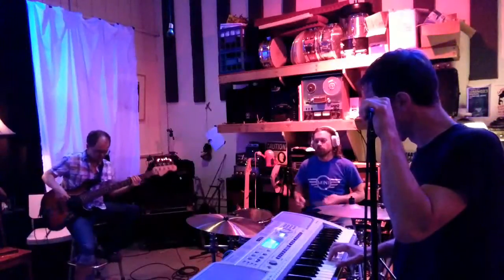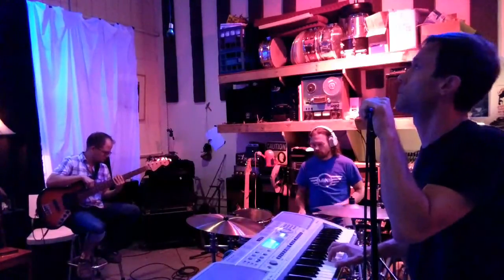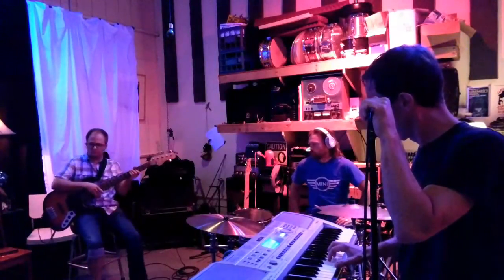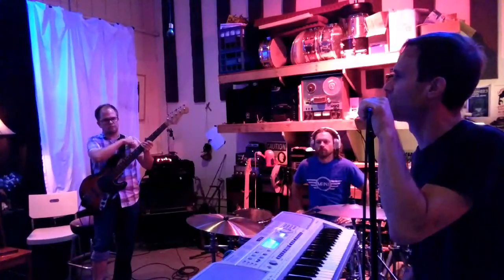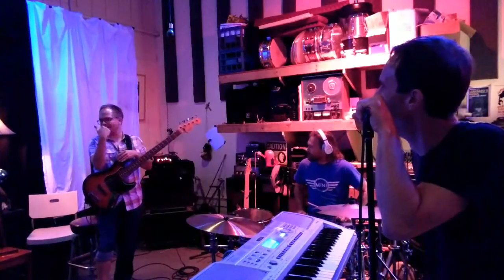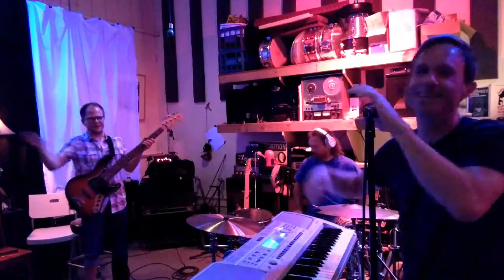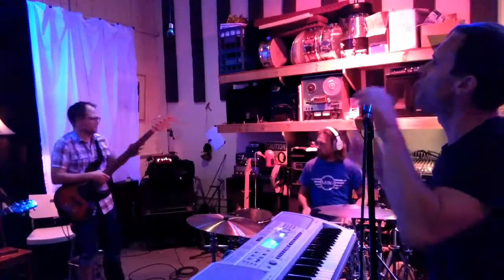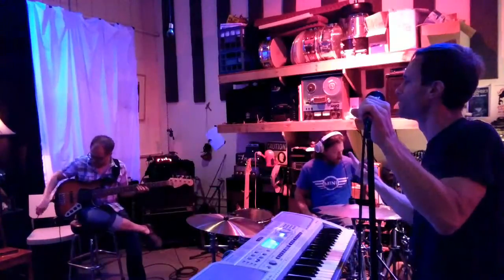Lorenzo's Music in the studio - Driving in the dark - group songwriting session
Showing Eric the changes to the song for the guitar part. This video shows some highlights from this session in our studio while working on the song "Driving in the dark" from the Lorenzo's Music EP - Spaghetti Mid-Western

Listen to our Rom-Comm Mixtape

OUT NOW! "With You (Audio) Lorenzo's Music"